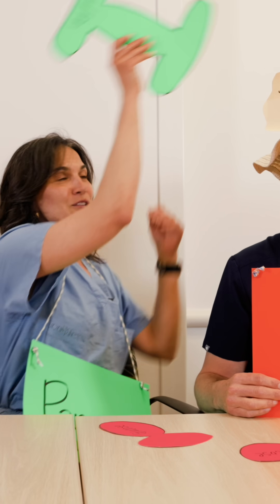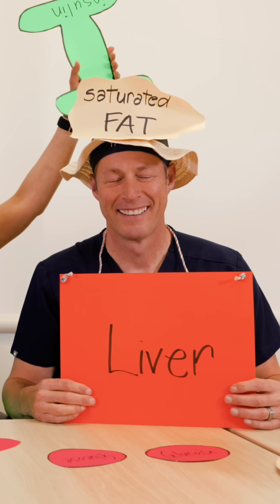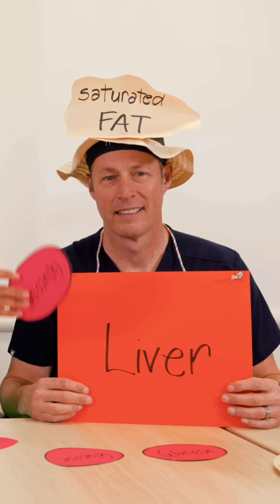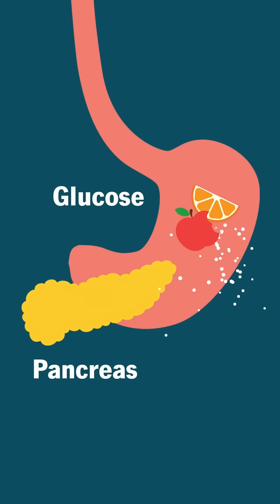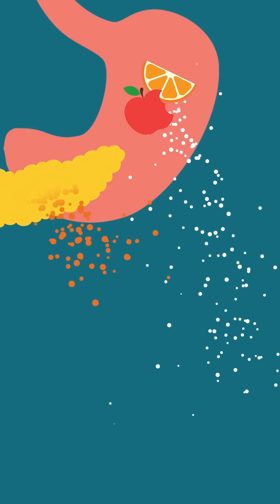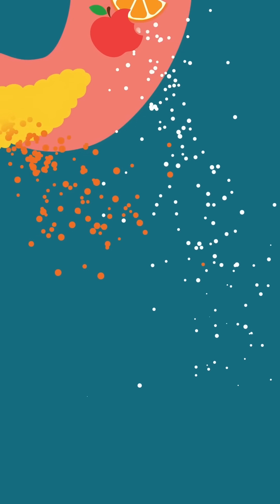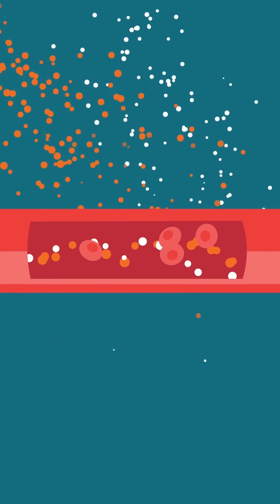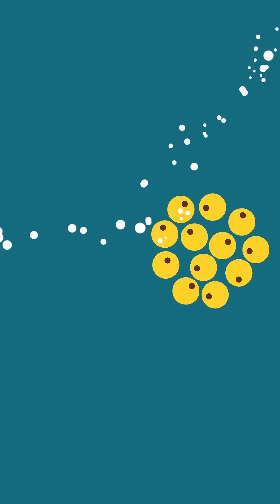The cause of insulin resistance might surprise you 🧪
It’s not just about carbs 🍞

Insulin resistance happens when saturated fat builds up in muscle and liver cells as intramyocellular lipids, blocking insulin from opening the glucose channel 🚫

That means glucose stays in your bloodstream and blood sugar rises 📈

Cutting back on saturated fats like butter, cheese, and high-fat meats can help improve insulin sensitivity ✅